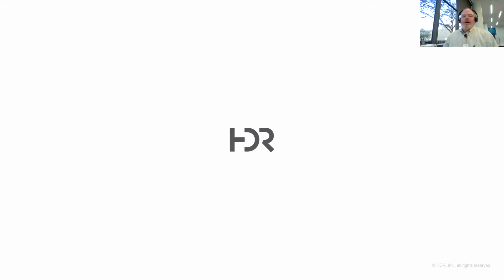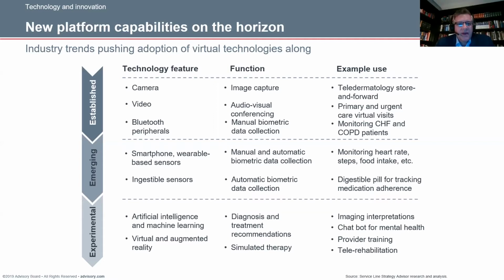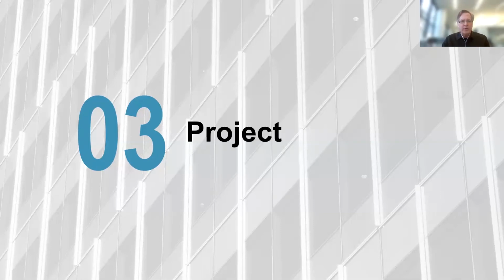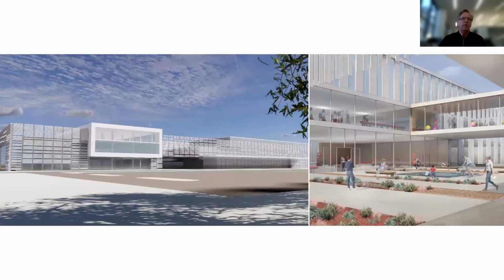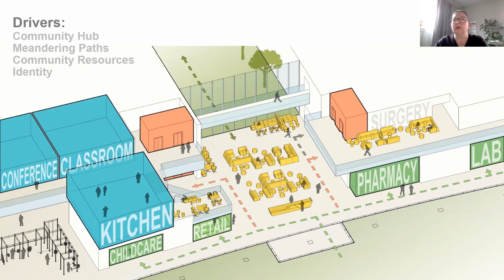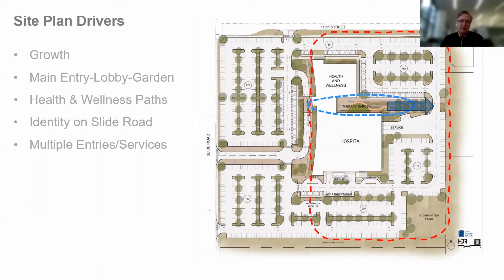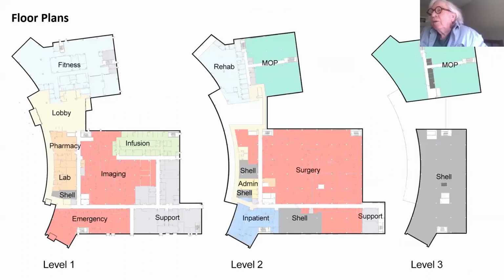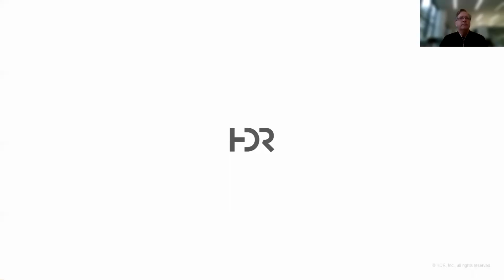Regional Health & Hospital Facilities, and Specialized Facilities Including Telemedicine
Design & Construction of Health and Healthcare Facilities in the Context of a Continuum of Care Lecture Series: “Regional Health & Hospital Facilities, and Specialized Facilities Including Telemedicine”

Greeting by Bill R. Eide, BA, M.Arch, AIA Emeritus,
2017, 2018 J Armand Burgun Graduate Fellow,
Doctoral Student School of Public Health Visiting Research Scholar,
Professional Fellow, Center for Health Systems & Design, College of Architecture, Texas A&M University

Crandle Davis,
Health Principal, HDR, Dallas, Texas

Dan Thomas, AIA, ACHA, NCARB, EDAC,

Stephen Knowles, AIA,
Design Principal, HDR, Dallas, Texas